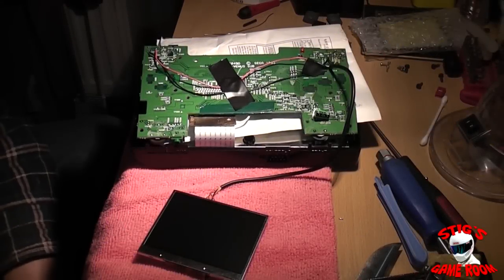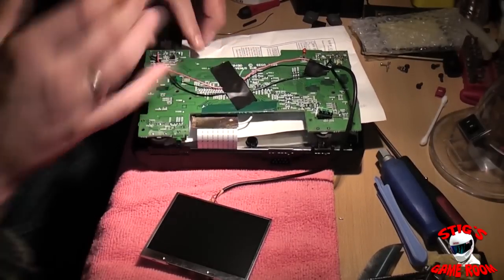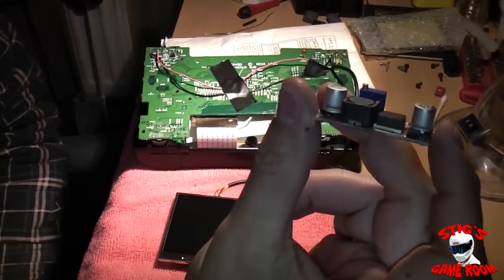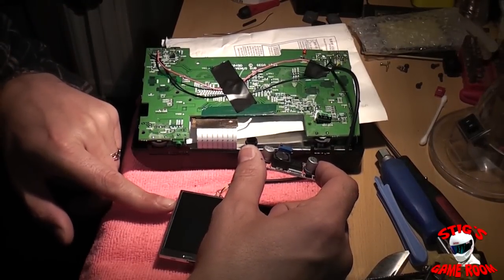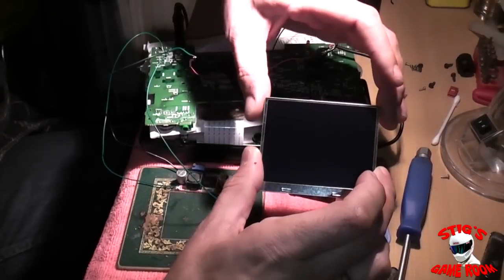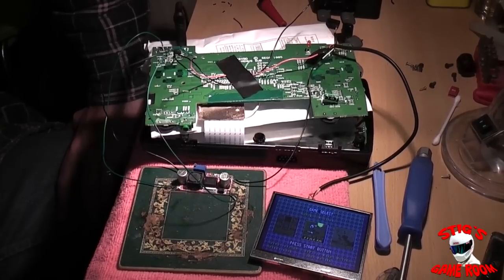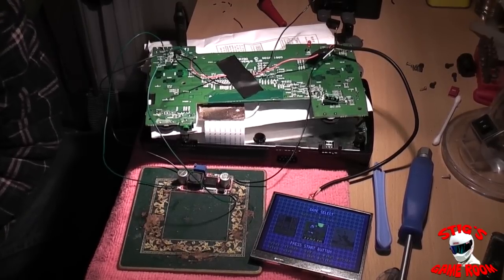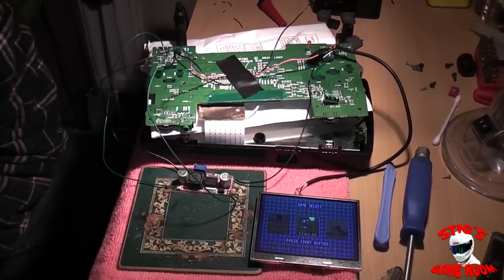Sega Nomad LCD replacement - Part 3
Continuing on with the Nomad mod.